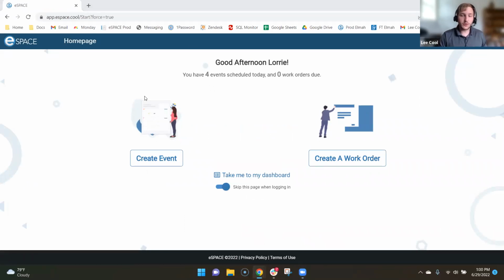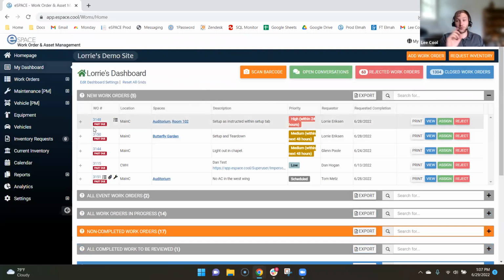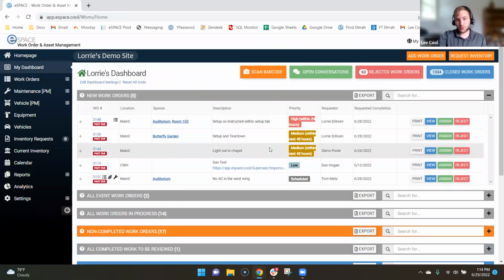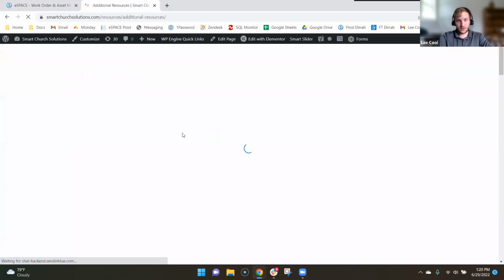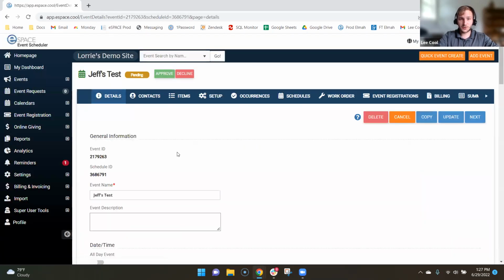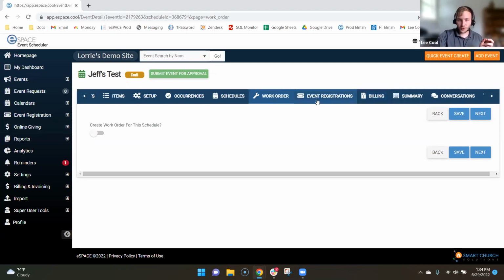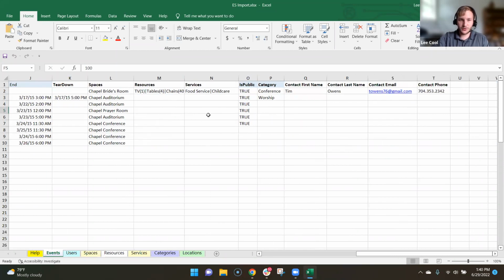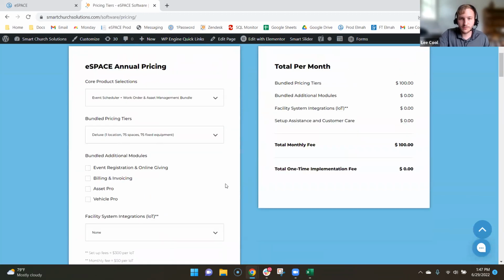eSPACE High Level Overview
This high level overview of eSPACE goes through both the Work Order and Asset Management module as well as the Event Scheduler.

This overview is excellent for churches considering to use eSPACE or new staff members that currently have eSPACE accounts hoping to get a refresher on how everything works.